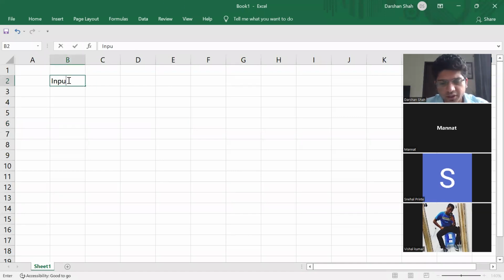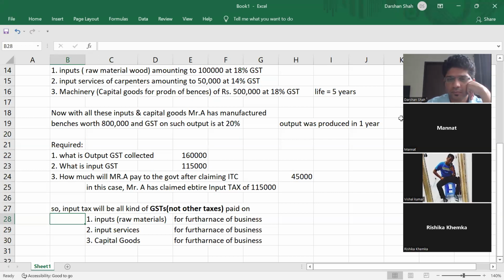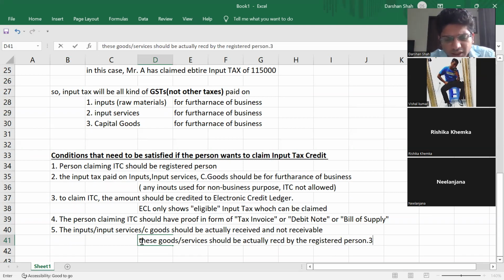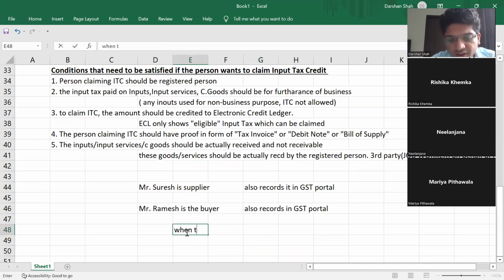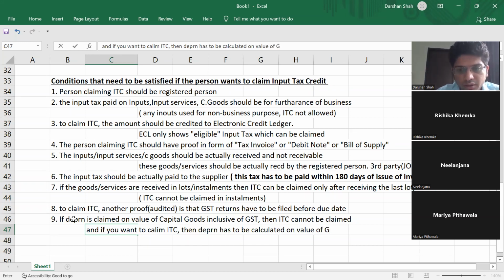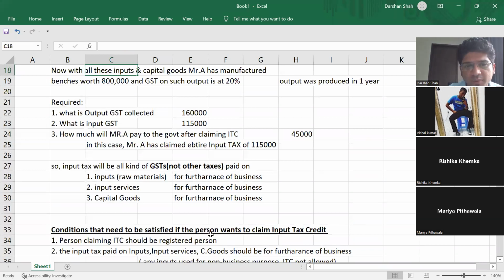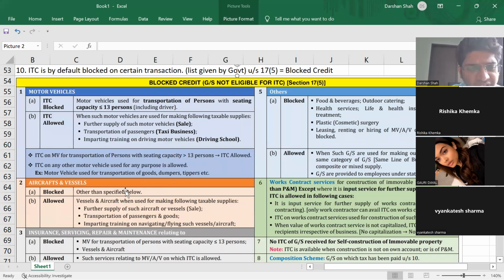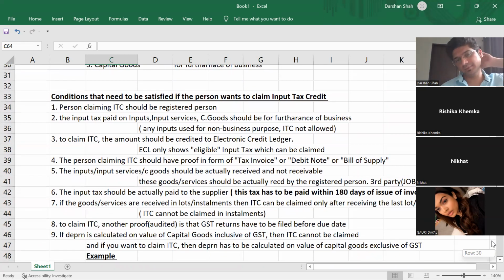IDT Day 06